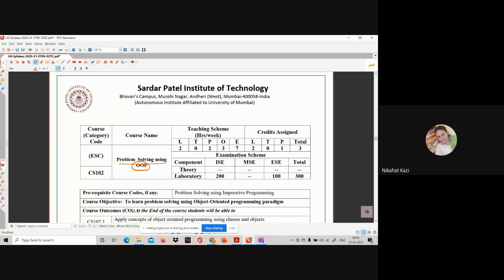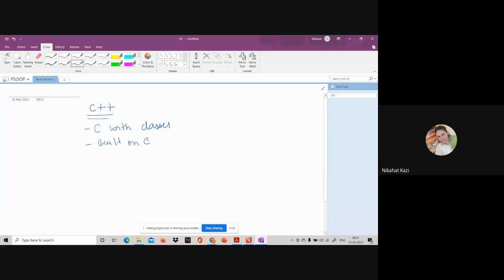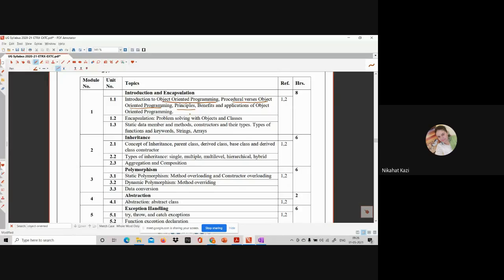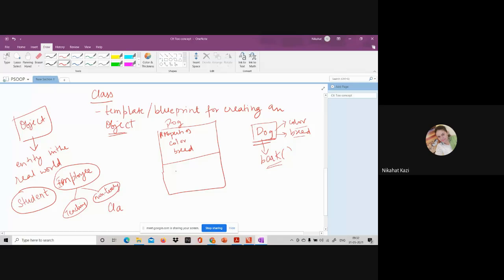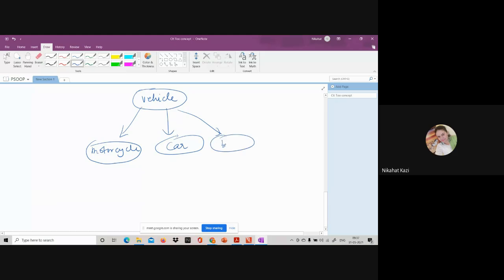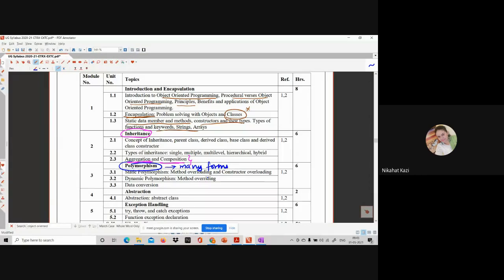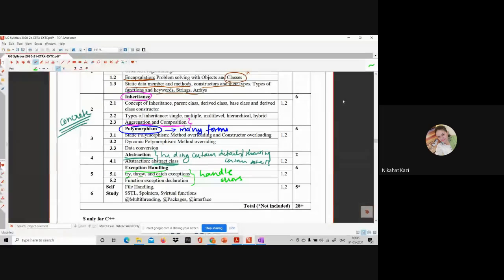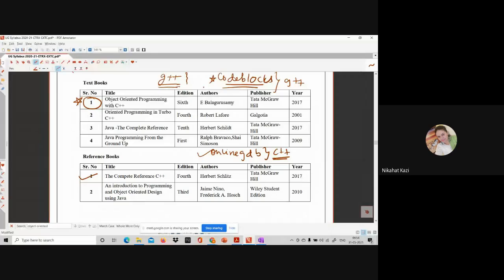Lecture 1-Syllabus Discussion and Introduction to OOP